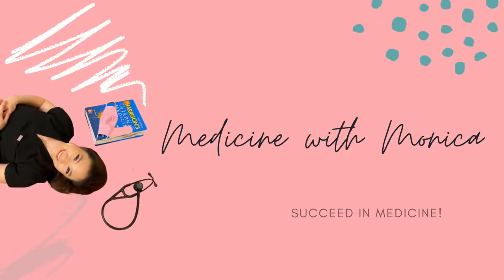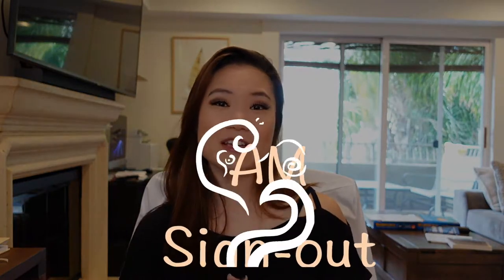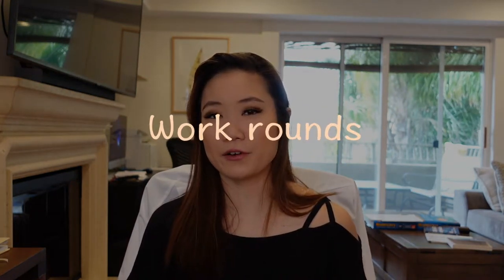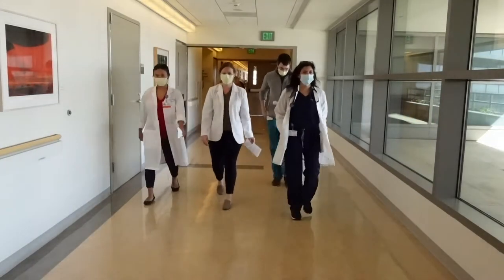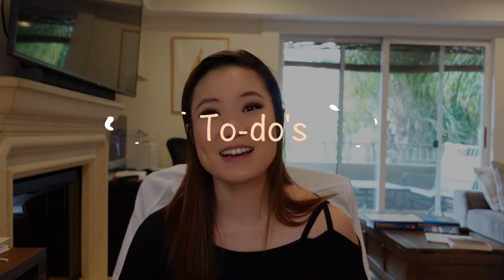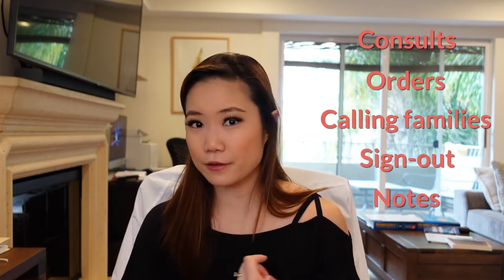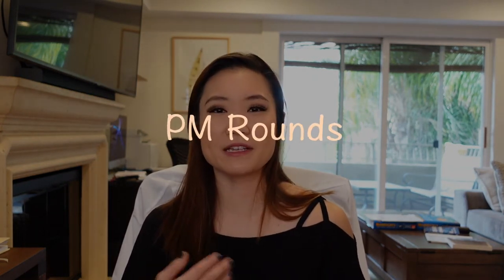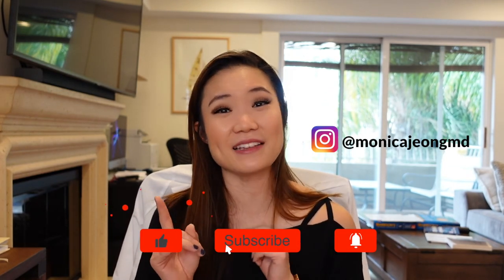WATCH THIS before Day 1 of Internal Medicine Clerkship! / Tips for Success in Medical School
Need internal medicine clerkship tips? Watch this before Day 1 to understand the daily routine on internal medicine wards! Knowing the routine ahead of time will make your first day go much more smoothly. Before you even start your clerkship, you'll be one step closer to exceling in your internal medicine rotation!

ABOUT ME:
I'm Monica, an Internal Medicine attending at University of California, Los Angeles. I'm here to provide high-yield videos for medical students and residents. My favorite topics include how to succeed on clinical rotations, clinical skills, and some good old pathophysiology! I'm also obsessed with my cats and hardcore fitness, but I think there are enough cat and fitness videos out there...